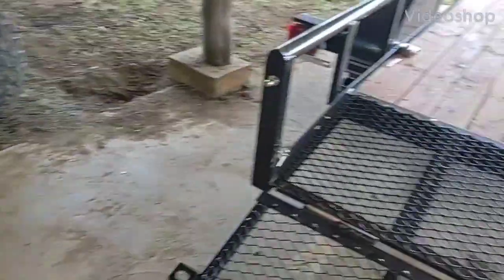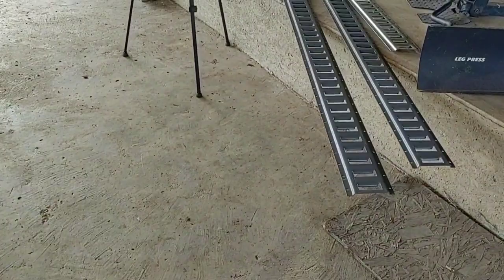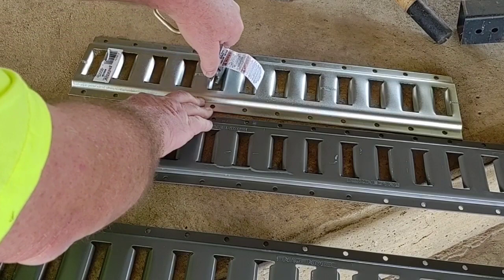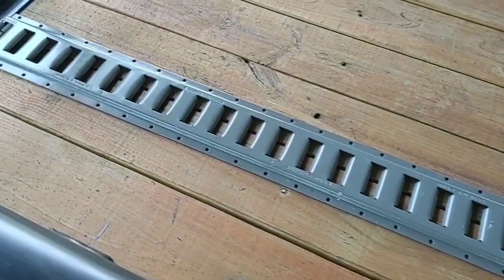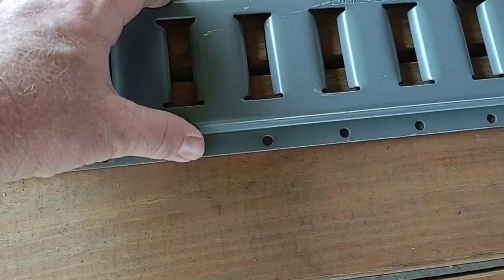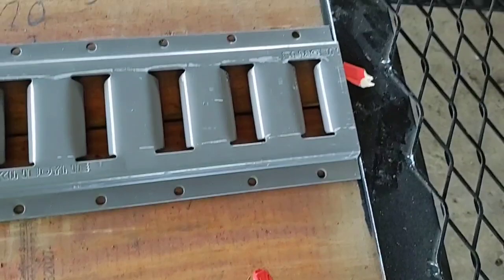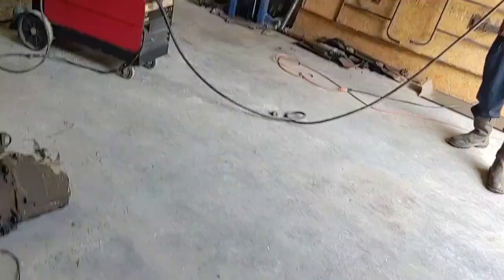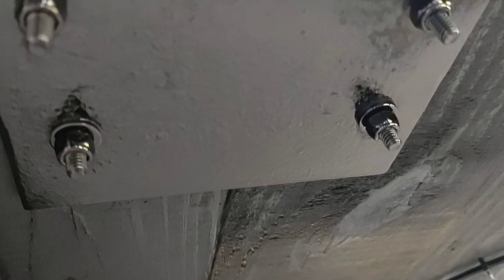E Track instillation Update 6x12 utility trailer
Erickson E Track Kinedyne E Track installed Texas Bragg trailer. Etrack E Track Kinedyne Erickson Texas Bragg Trailer TexasBraggTrailer welding Tiedownsratchetstraps tire sling's 6x12 utility trailer.